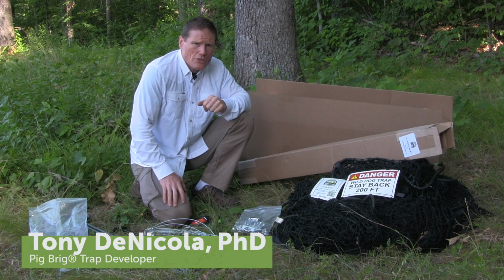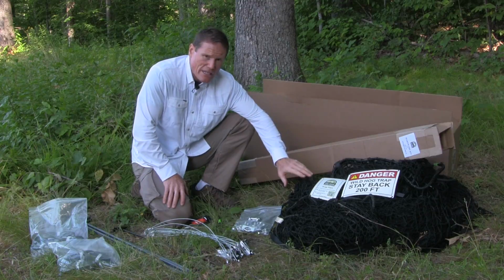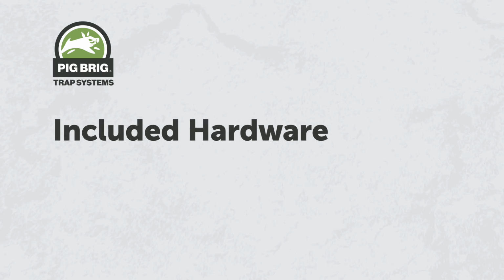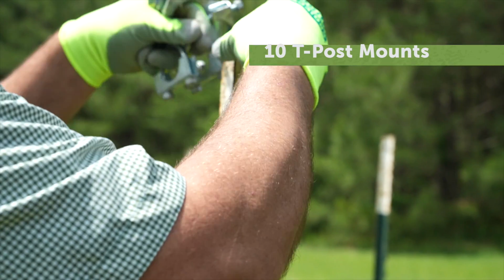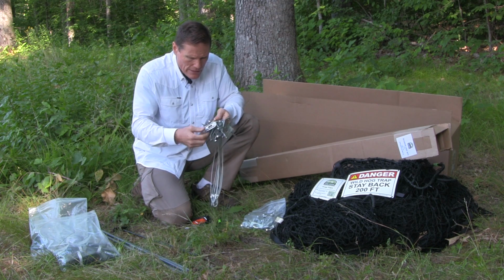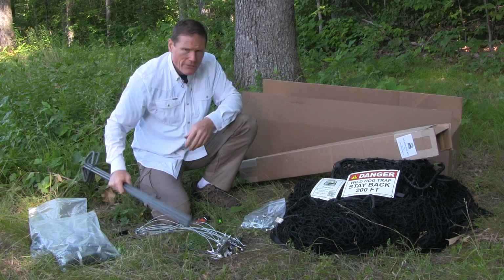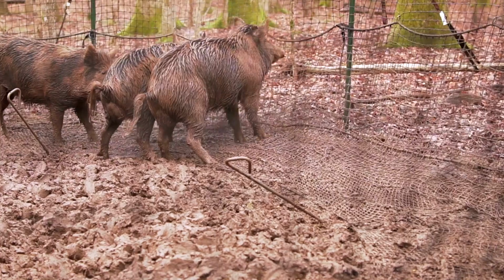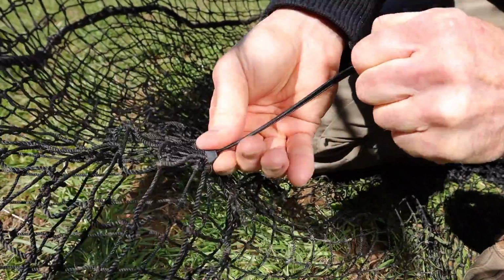How to Set Up - Part 1: Unboxing Your Pig Brig Trap System | Pig Brig Trap Systems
You committed to purchasing a Pig Brig Trap System to catch your pig problems. Now that you have it in your hands, let's open it up and see what's in the box, identify the components, and get familiar with your new Pig Brig before we jump in.

What you'll learn:
-Net overview
- Hardware overview

The Pig Brig Trap goes anywhere and can be set up by one person in less than an hour. The sturdy netting stands up to even the biggest boars and allows you to catch the entire sounder with no moving parts, electronics or cell signal. See how it can work for you.

Stop feral hogs with the Pig Brig Trap System.